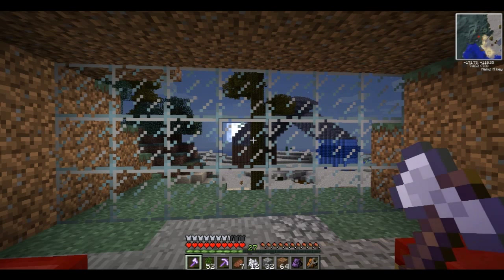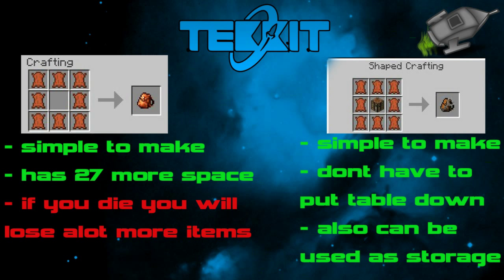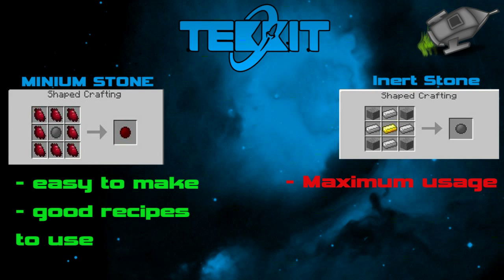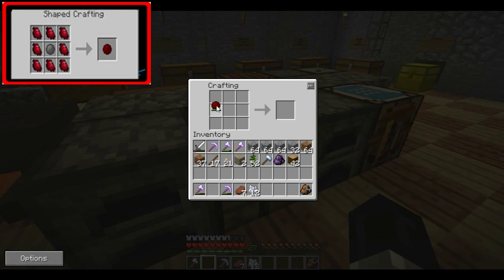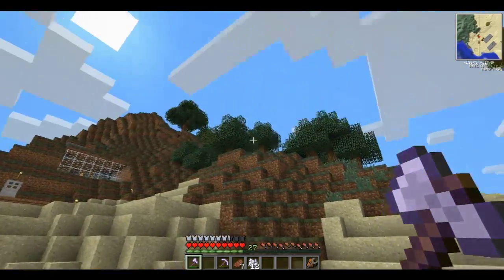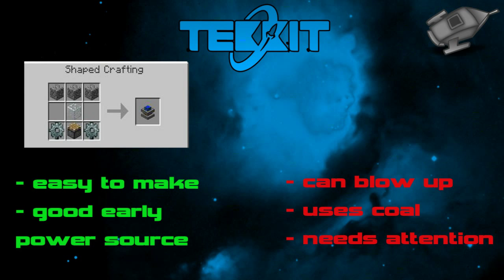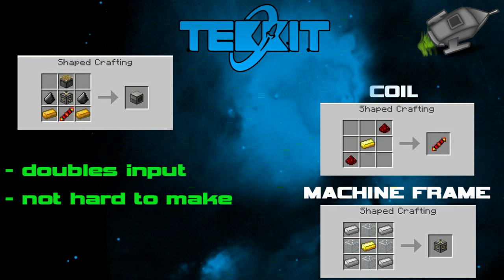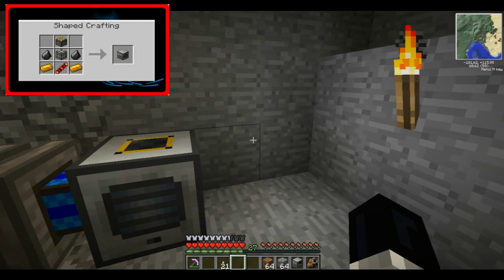Tekkit guide: How to start off in Tekkit Part 1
Can we get 5 likes guys!

My first Tekkit video and i decided to show you how to start of as i struggled to find out what machine i should have and use so i have made this video to help you guys out.